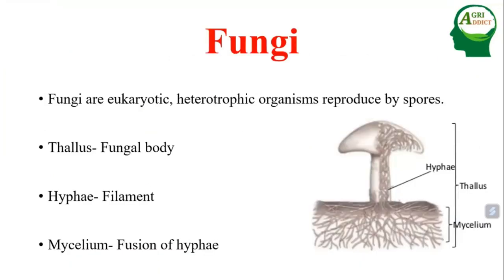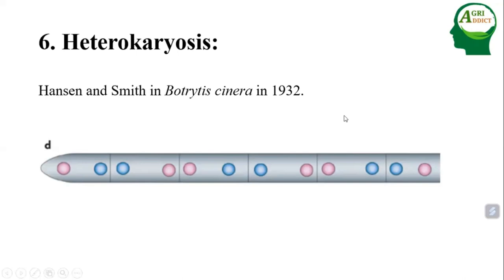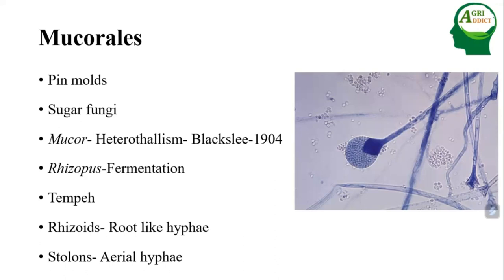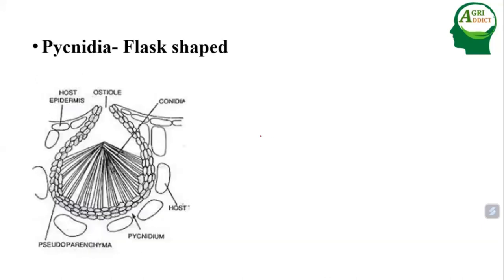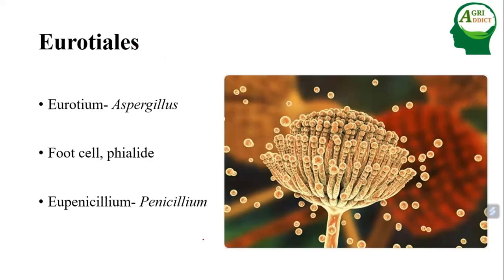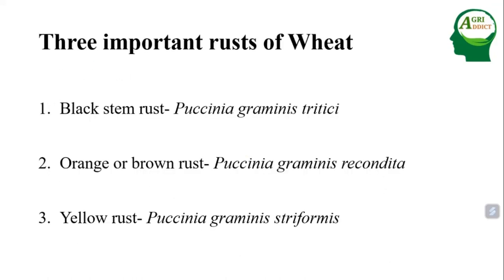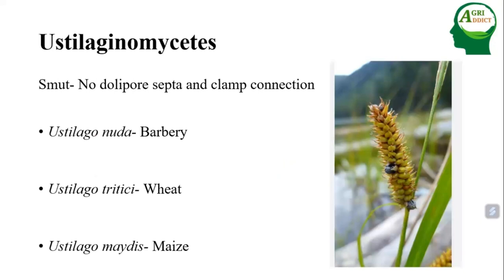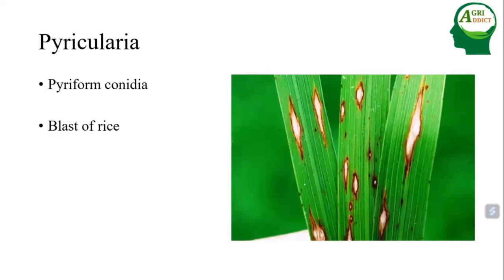Introduction to Fungi and Its Classification |Lecture-2 |Varshini S D| ICAR JRF/SRF/CUET/AFO